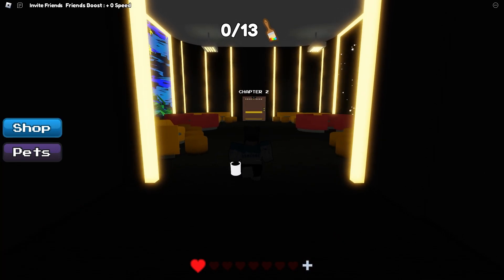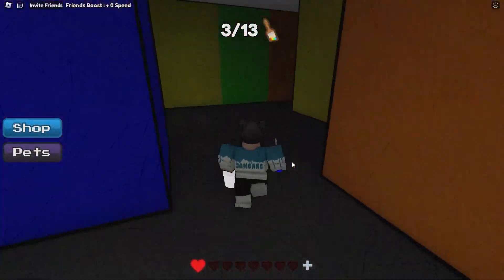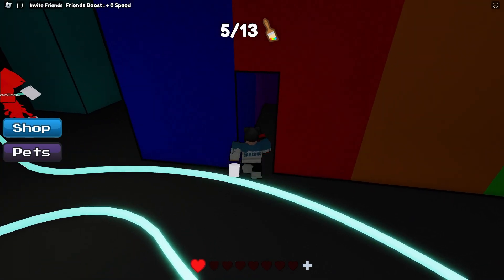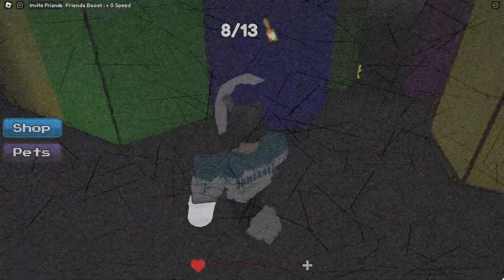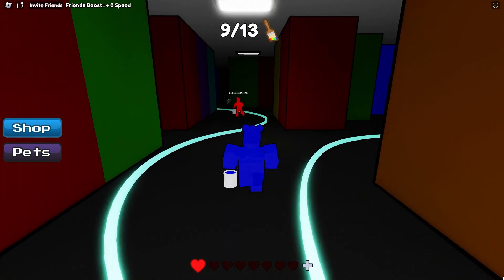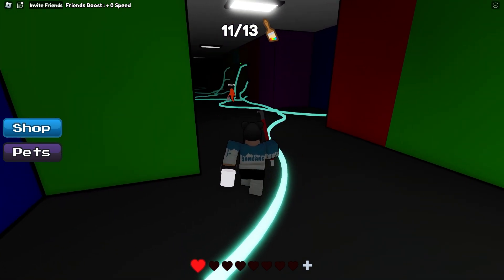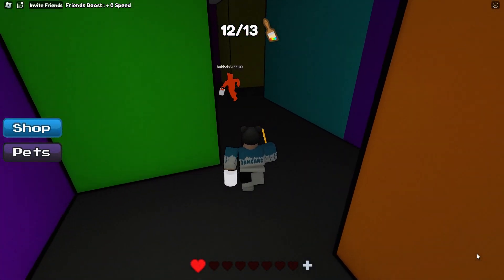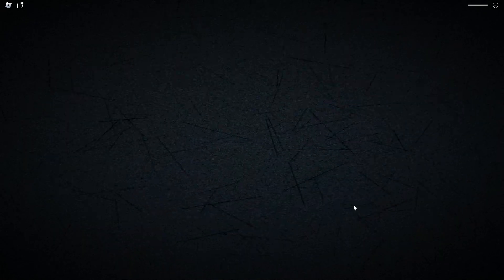How To Beat Color Or DIE CHAPTER 2 - WALKTHROUGH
In this video I'm going to show you how to beat color or die in this ROBLOX walkthrough/guide

If you want to play the game, click the

00:00 Intro
00:11 Map Layout
00:22 Red paint
00:38 Screwdriver
01:12 Orange paint
01:40 Yellow paint
02:00 Dynamite
02:55 Green paint
03:31 Pickaxe
03:56 Teal paint
04:24 Blue paint
04:36 Torch
04:55 Purple paint
05:06 Staff keycard
05:29 Crowbar
05:56 Pink paint
06:22 Golden key
06:51 Final paint brush
07:08 White paint
07:30 The end